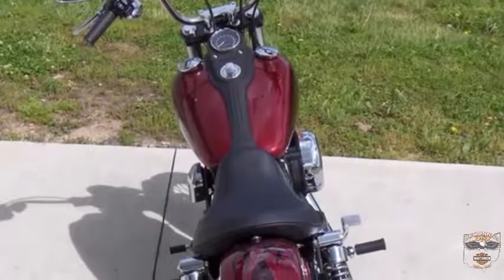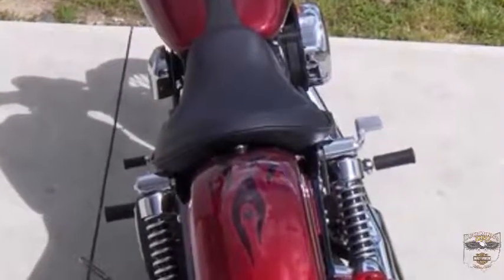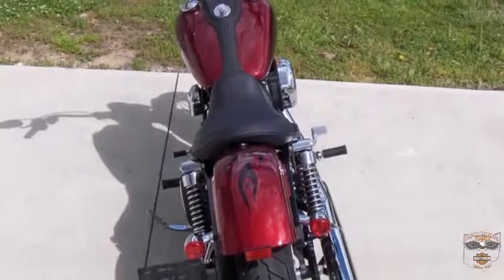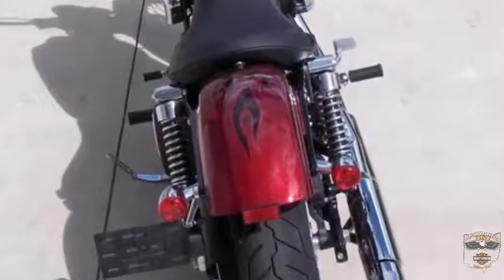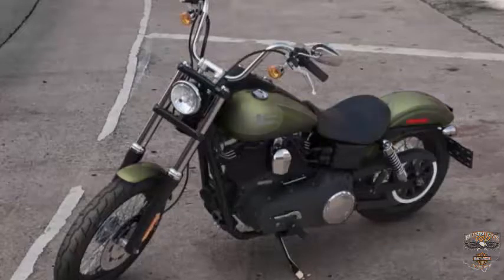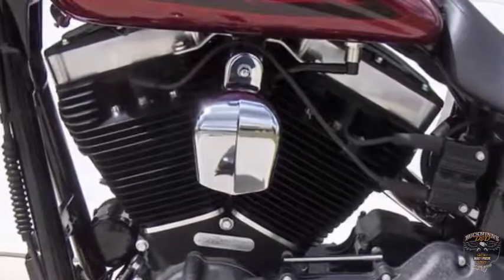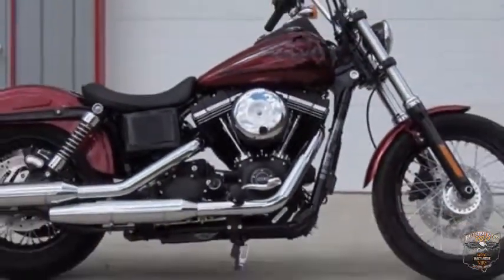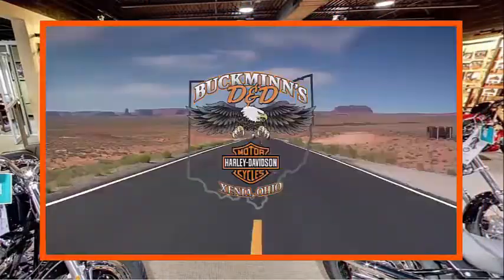Hot Rod Red 2017 Dyna Street Bob Buckminns D&D HD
Harley-Davidson® FXDB.

Everybody loves the Street Bob because of the mid mounted floor controls.  The floor controls are mounted right under the rider.  This gives a more traditional rider stance with more control.  Harley-Davidson® FXDB.  It has stainless steel mini ape hanger handlebars.  With the wires routed inside for a clean minimalist look. Black Steel laced wheels.  Chrome retro style bullet tail lights combine stop, running, and turn lights into two low profile rear lamps.  Gloss black triple clamps.  Textured flat console.
2017 Harley-Davidson® Dyna Street Bob

Blackout out powertrain.  Retro style air cleaner cover.  The lightweight piston design and 6 speed cruise drive transmission were designed to work together to unleash the low end torque on this big 103.

The Slammed low rear suspension gives you a more laid back riding position.   Easily adjust the suspension with spanner wrench to suit your riding style.

Feast your eyes on the Twin Cam 103™ engine and there's no mistaking its roots. This is authentic Harley-Davidson style through and through with an attention to detail you won't find from any other motorcycle company.

Black powder-coated heads and cylinders are highlighted by machined cooling fin tips and chrome rocker covers. It's a jewel machined out of metal. Pure. Dripping with power. From the classic edge of the cooling fins to the clean lines of cases and covers—the Twin Cam 103™ engine makes an ironclad statement about holding on to what's right and staying true to what satisfies.

And this 2017 Harley Davidson Dyna Street Bob FXDB is for sale at your Harley dealer Buckminns D&D H-D.

Buckminn’s D and D Harley-Davidson®
1213 CINCINNATI AVE.
XENIA , OH 45385
We're your Harley-Davidson® Destination!

This motorcycle may not have all the features pictured. Please speak with a sales representative at Buckminn’s D and D Harley-Davidson® to confirm features.